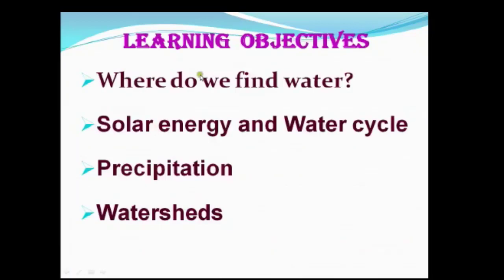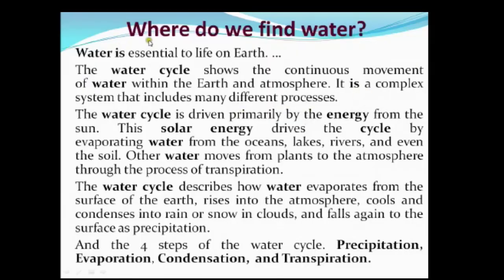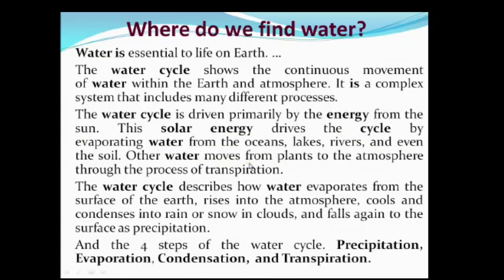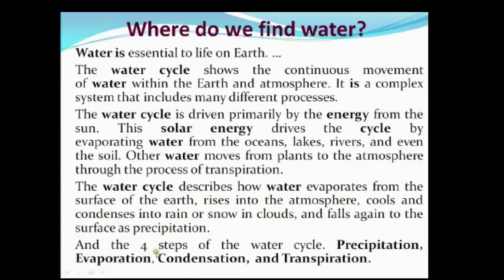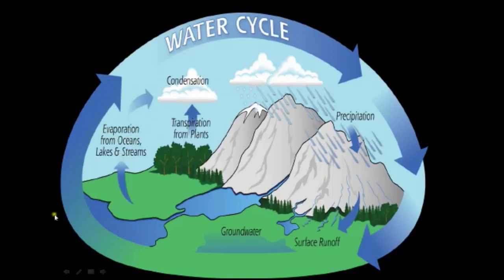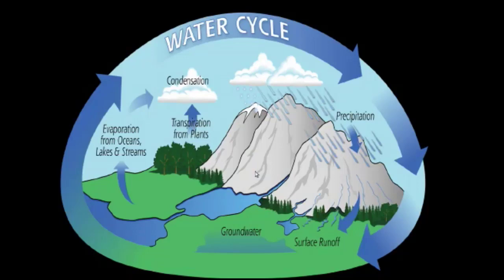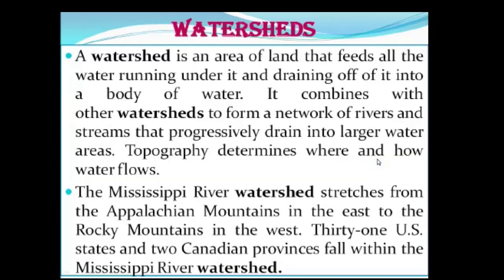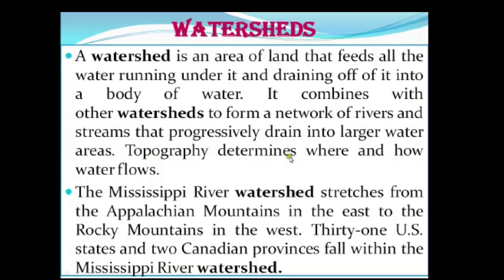Grade 6 Science Air and Water